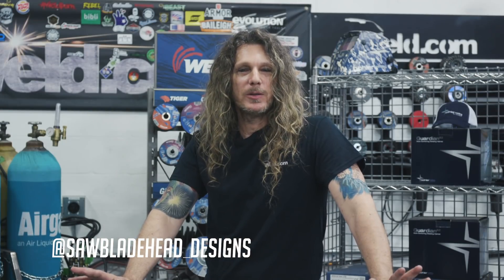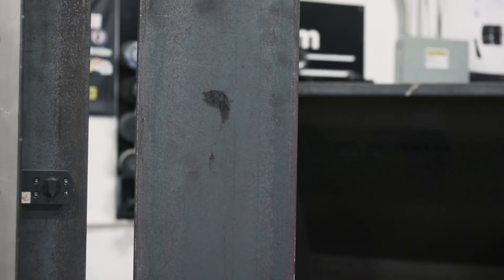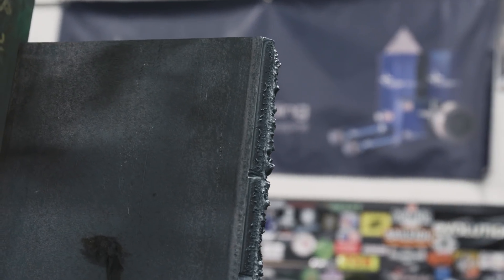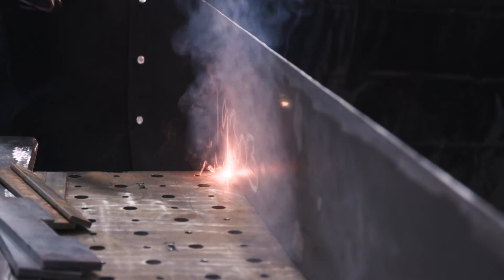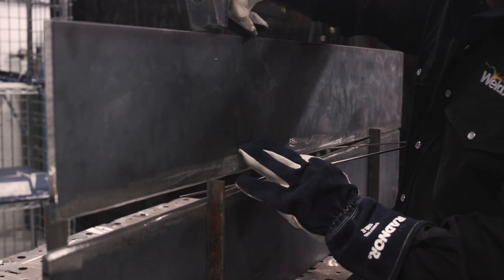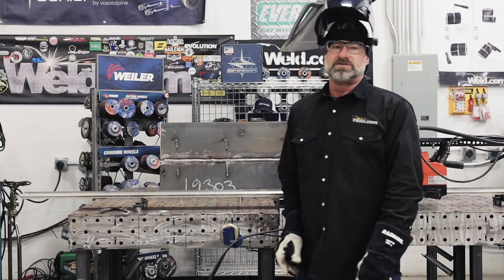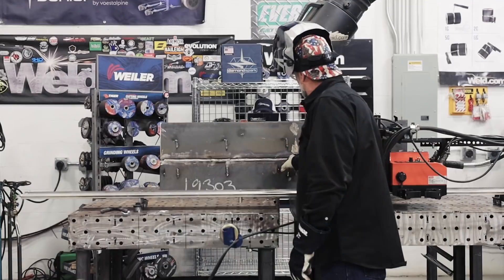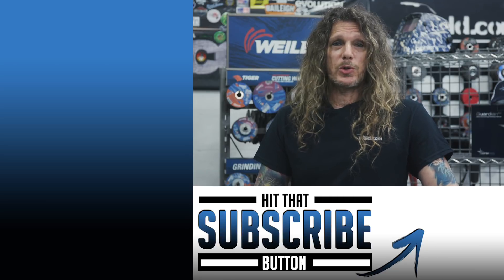The Benefits of Welding Automation for Your Health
Watch as Paul uses welding automation with the Gullco GK-R-300-D carriage to weld two A36 plates with the Bohler diamondspark E71T-1 Flux-cored wire. He demonstrates the oxy-fuel beveling process and the use of Weiler grinding discs to prep the plates. Learn about the importance of welding automation in preserving your body during extended periods of work.